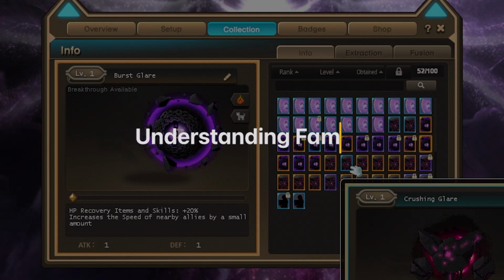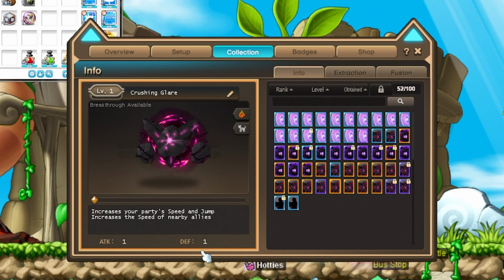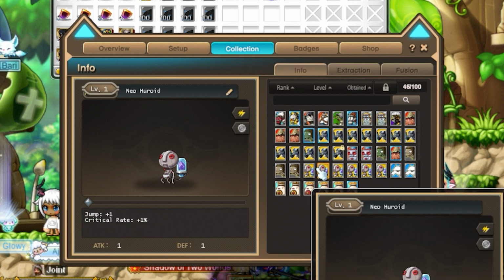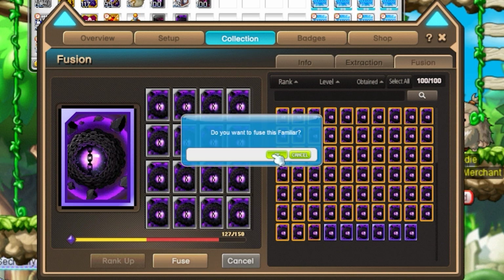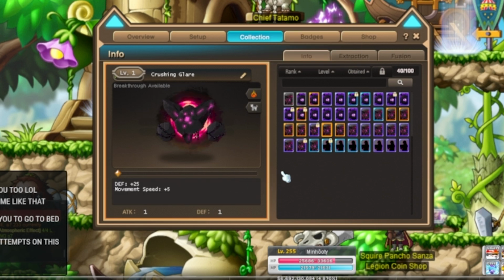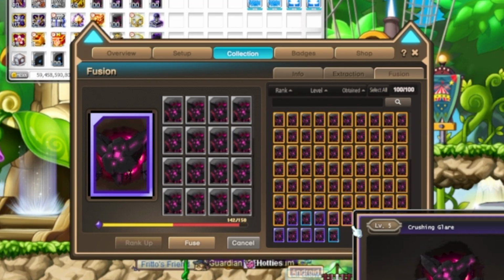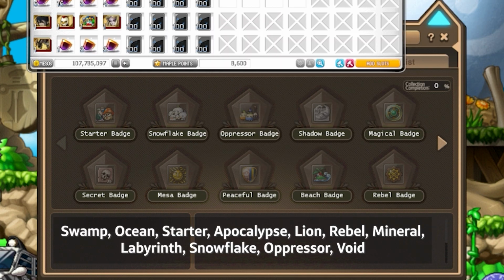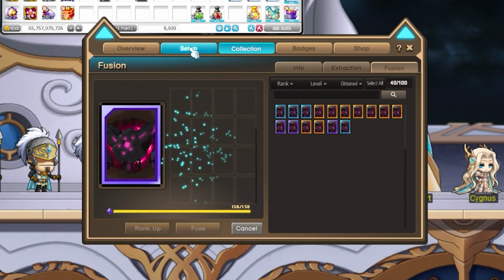Understanding Familiars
Time to talk about familiars!